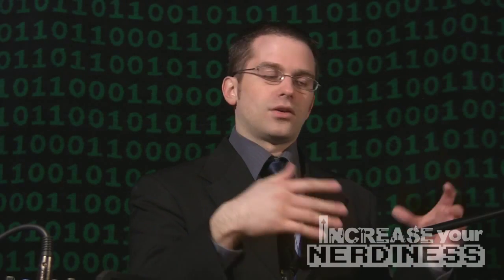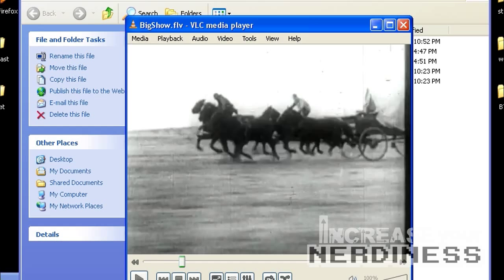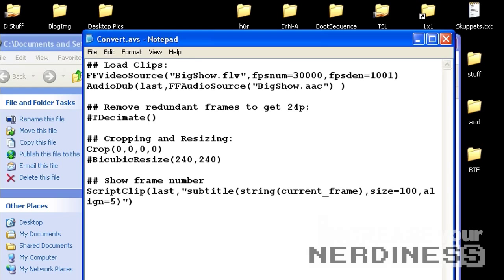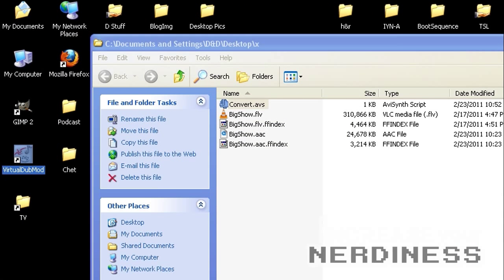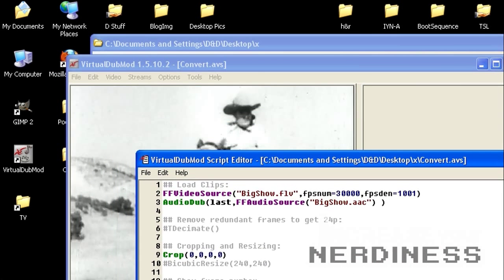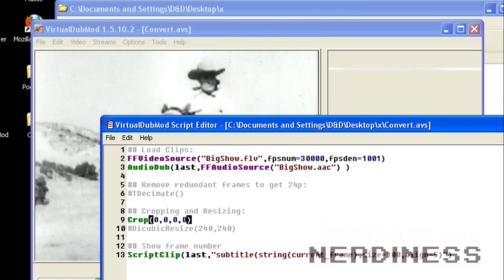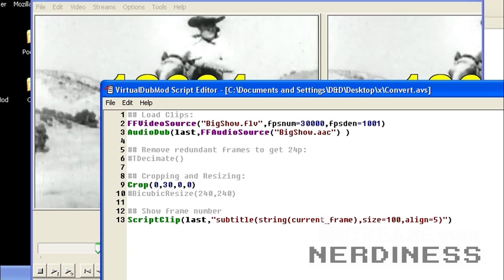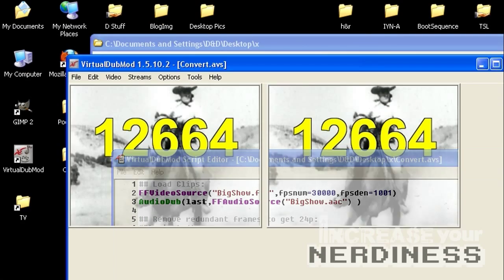Frameserving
Frameserving, the process of showing a virtual file frame by frame as needed is introduced. Episode 6 of the Increase Your Nerdiness podcast. (Get the episode guide at derekforpresident.com - it's easier than navigating this YouTube channel!) Tools mentioned in this guide: VirtualDubMod, AviSynth.